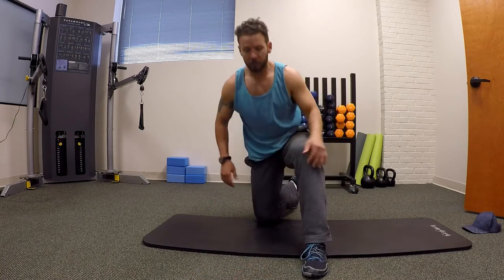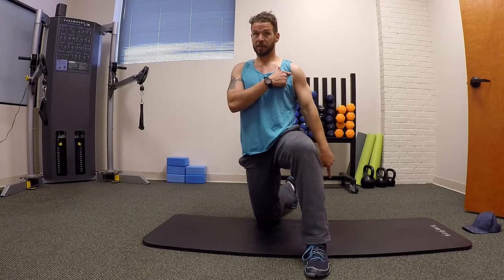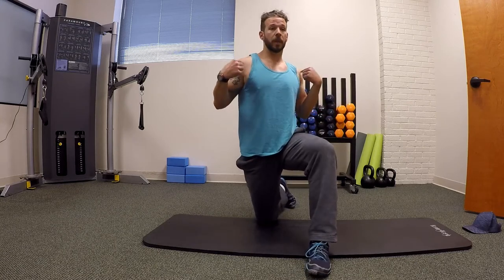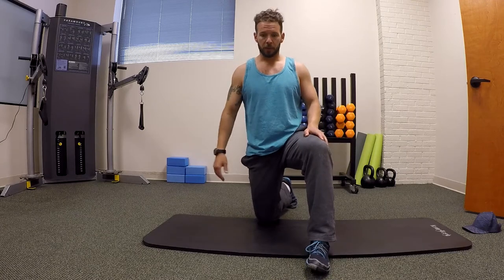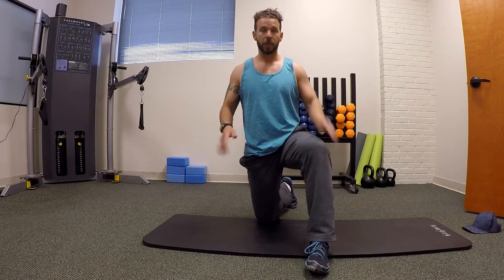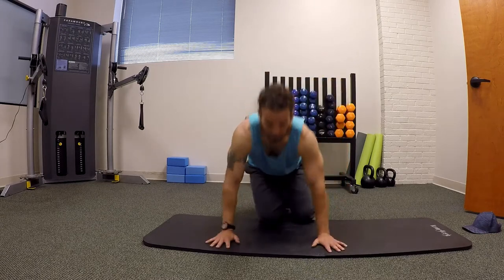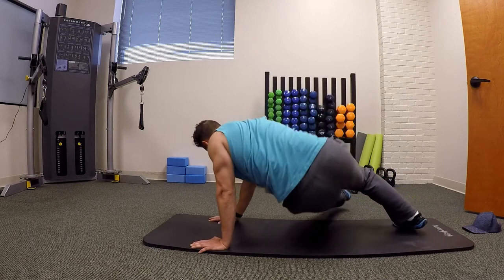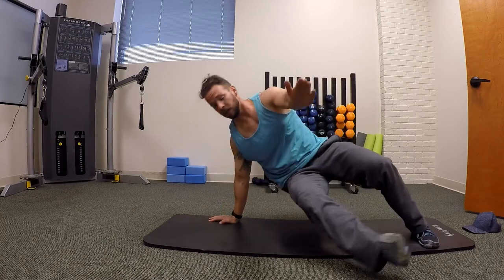Break dancer exercise